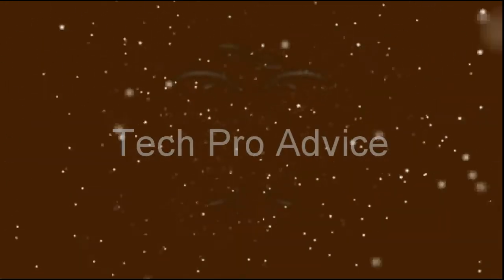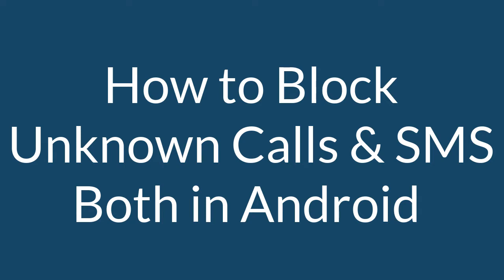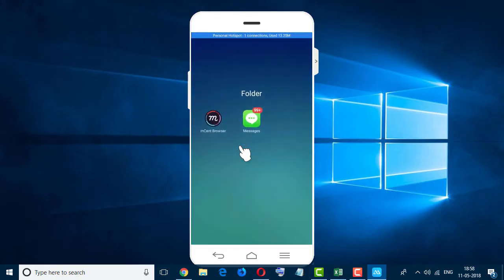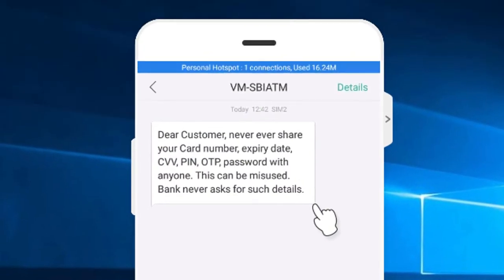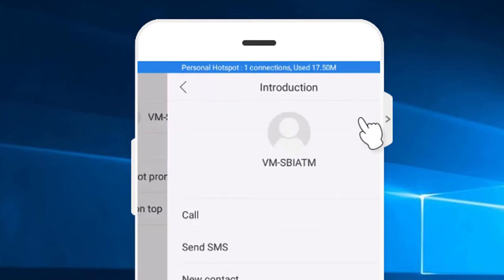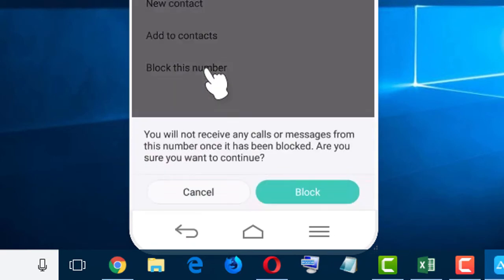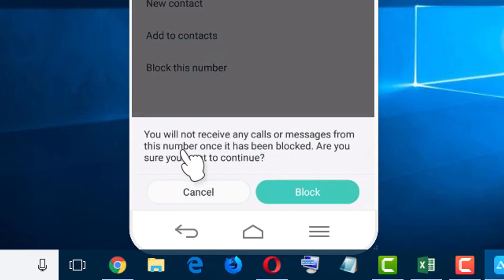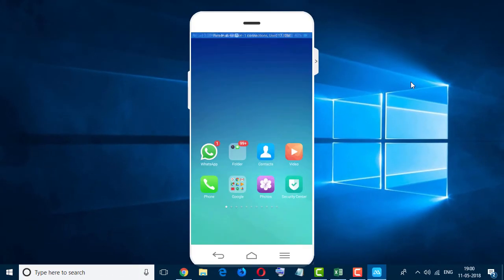how to block unknown text messages & call Numbers on Android